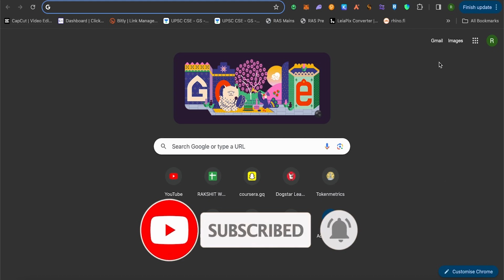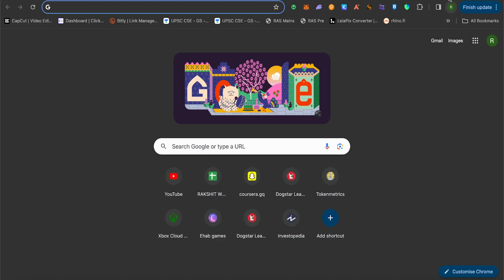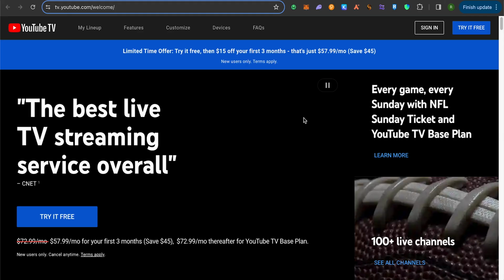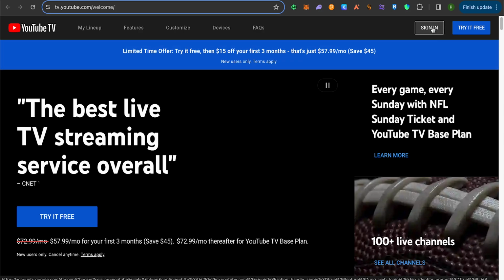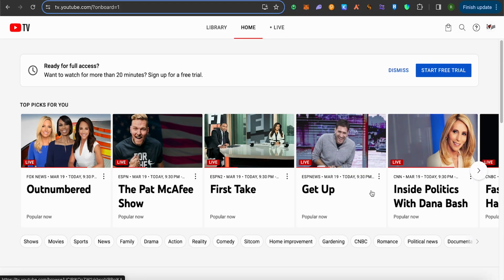How To Sign Into My YouTube TV Account (2025) Full Guide